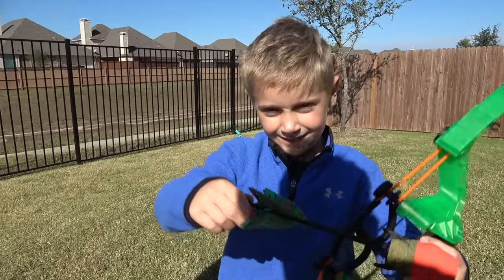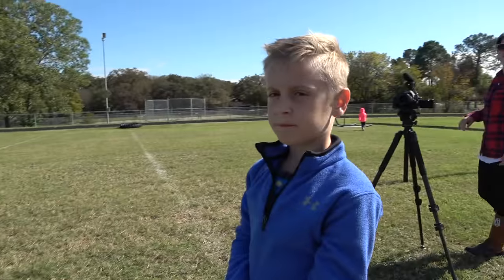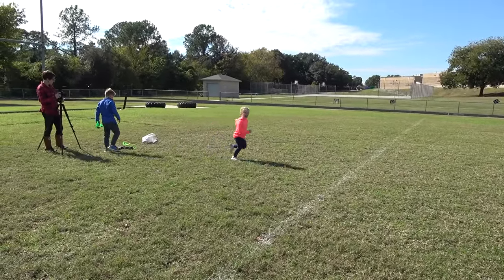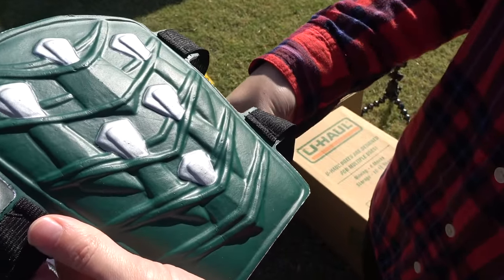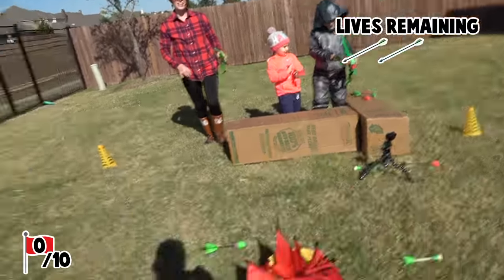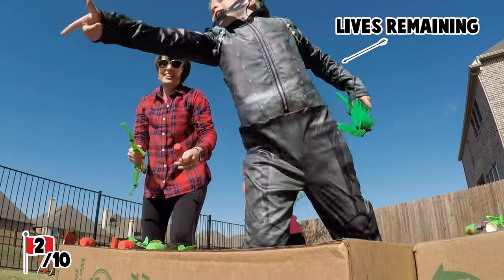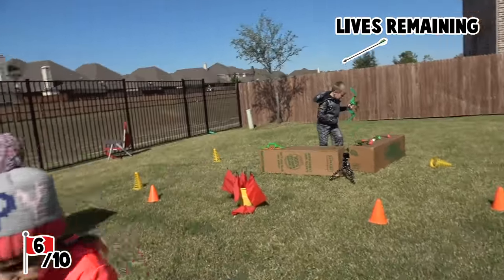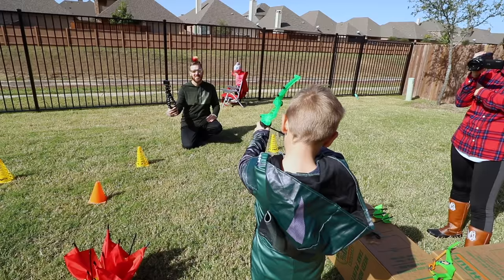Green Arrow Bow Test! (Super Hero Gear Test) KidCity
Green Arrow Bow! Superhero Gear Test by KidCity